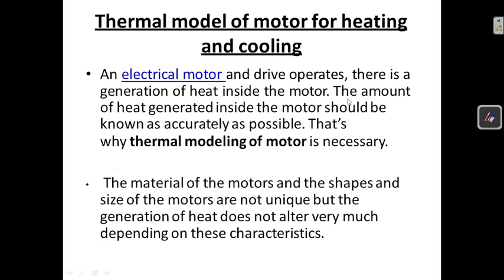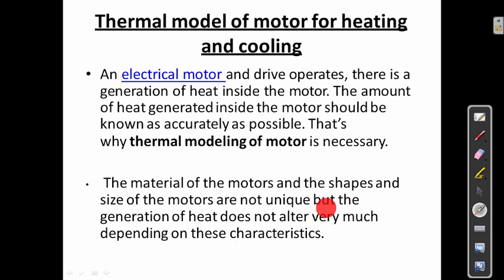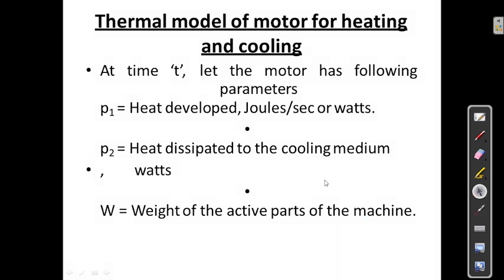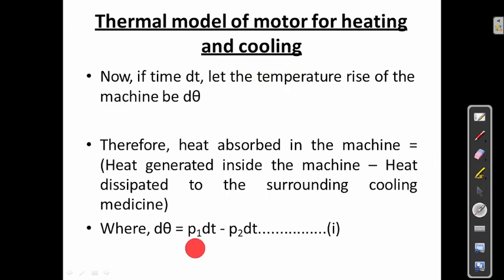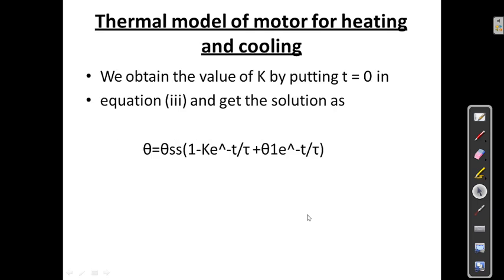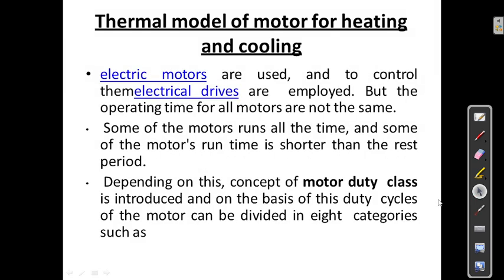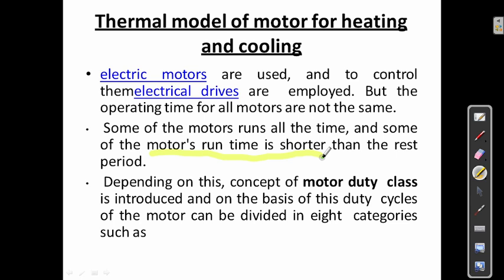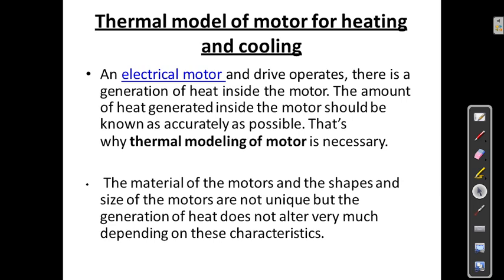MAMSE MCT EMD UNIT IV CHAPTER 7